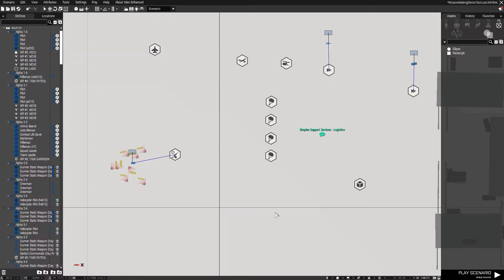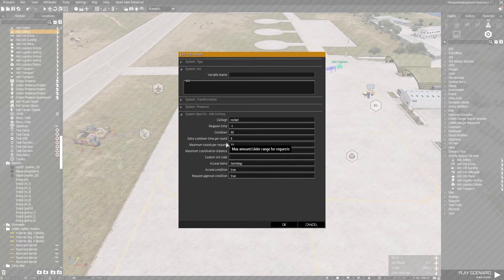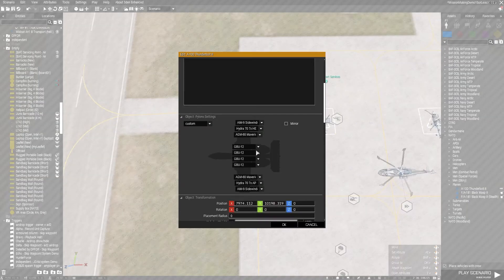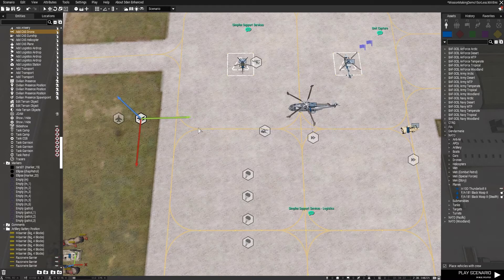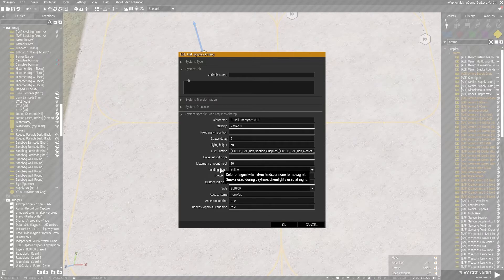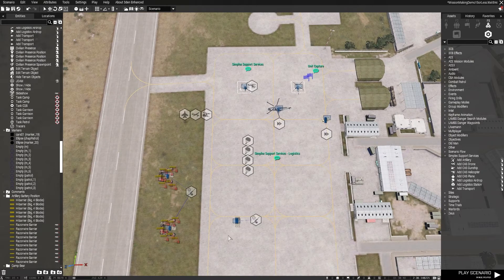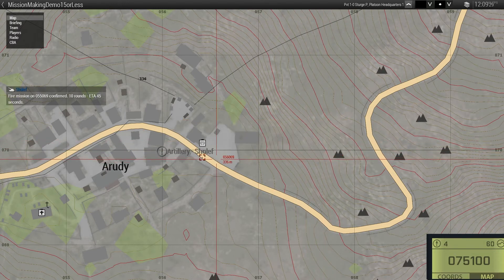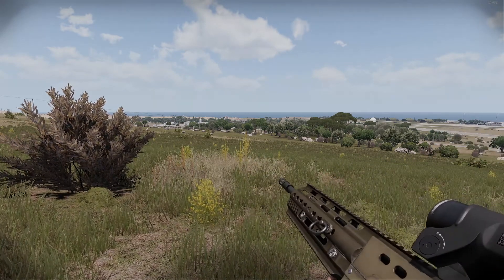Arma 3 mission making in 15 minutes or less - Simplex Support Module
A guide to setting up and using Simplex Support Services Module within Arma 3.

My thanks go out to those who came before me and taught me everything that I know; I am truly standing on the shoulders of giants.